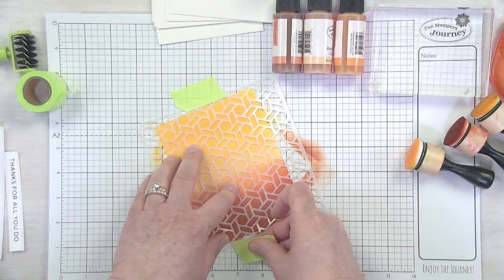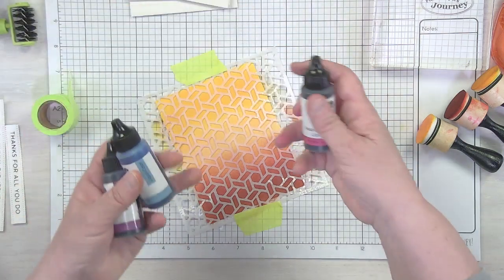"Magic Reveal" Cardmaking with Stencils & Ink! | Spring Crafting Episode #3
Join Kim Kesti as she shows how to make a beautiful suite of cards using Liquid Colors and stencils. When used together, all it takes is a spritz of water to reveal a stunning background. Just add a sentiment and you're ready to put them in the mail!

Originally aired March 2020.

▬▬▬▬▬   ●   FIND   US   ●   ▬▬▬▬▬